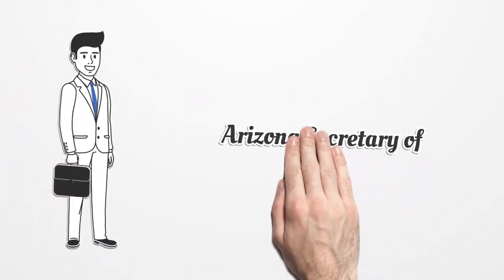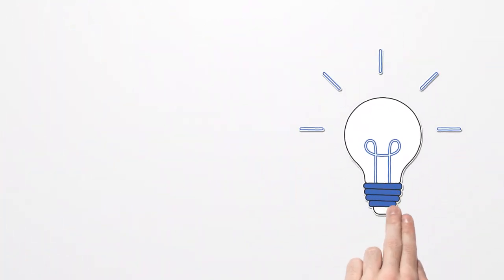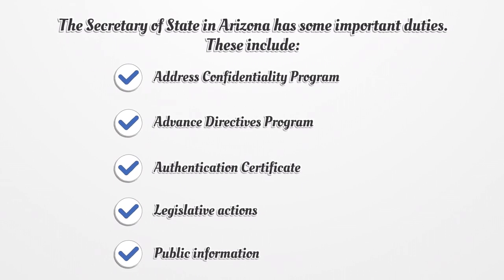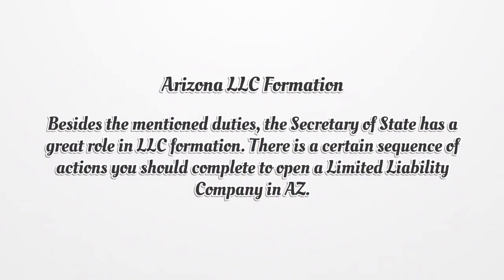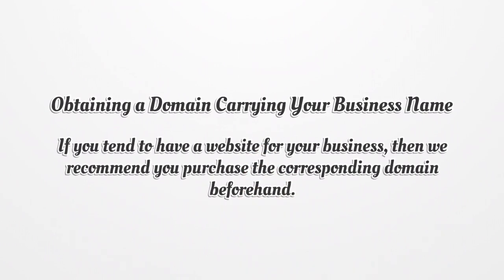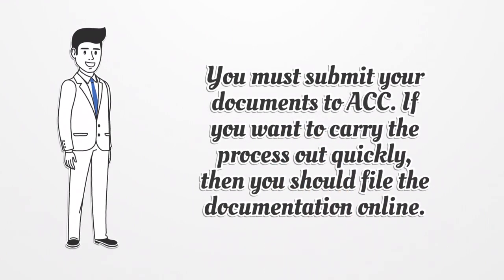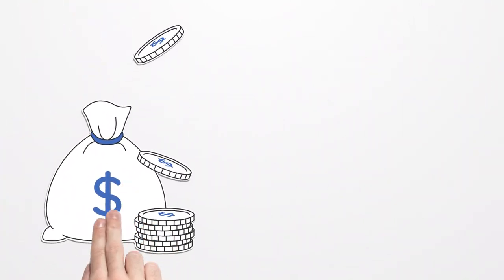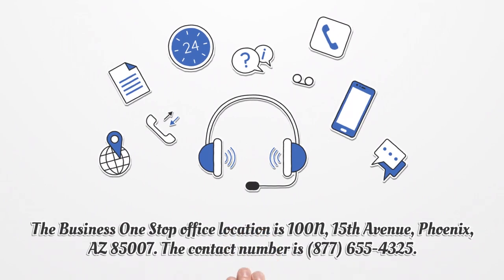Arizona Secretary of State - What You need to get started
Looking to become a certified security guard in Arizona? You are in the right place!  Here you can find how to apply for your license